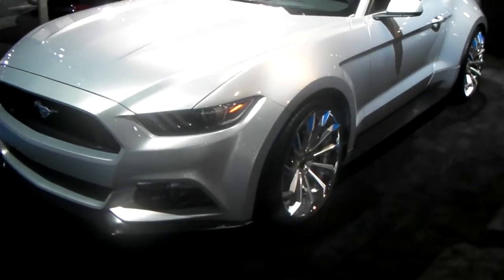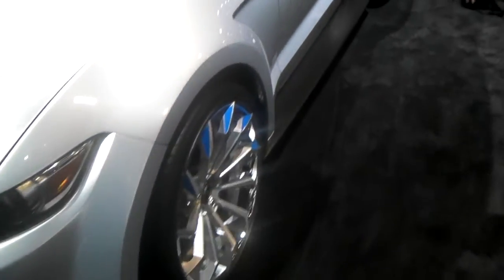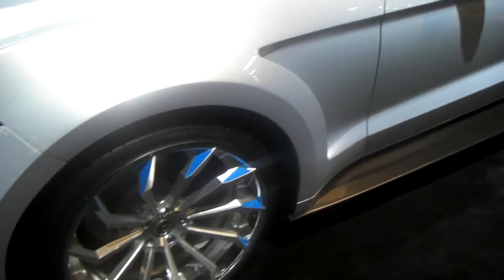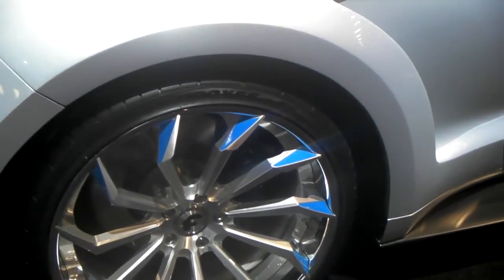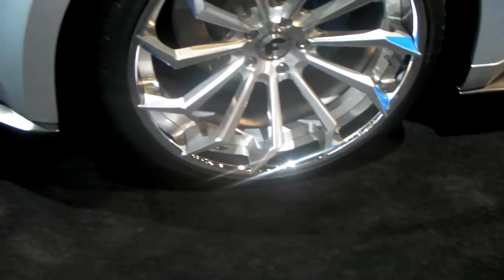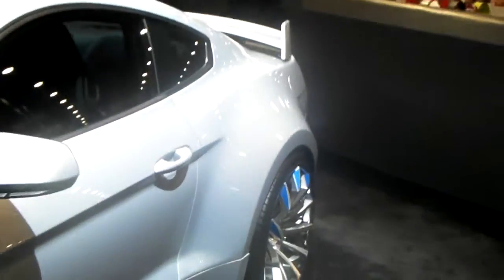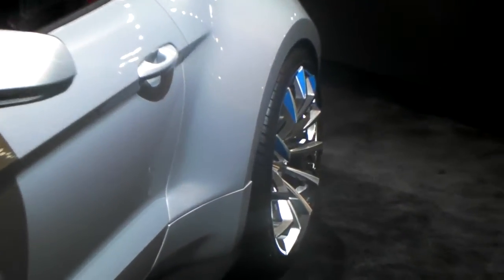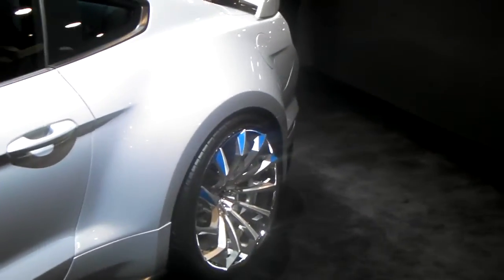DUBSandTIRES.com 22" Concaved Forgiato Custom Paint 2015 Ford Mustang Hallandale Miami Ft Lauderdale